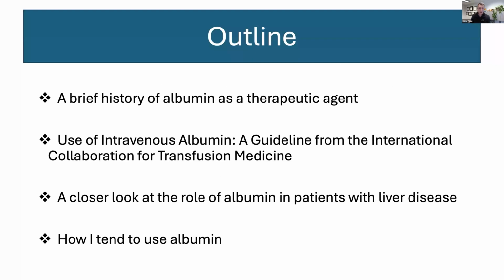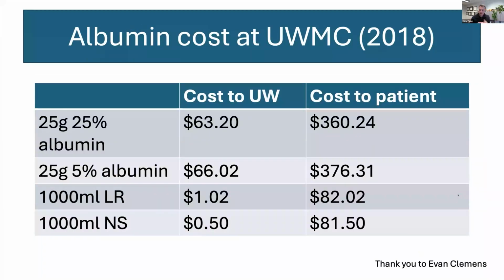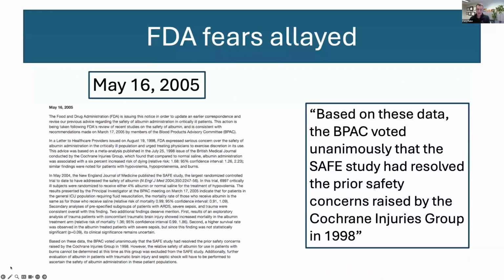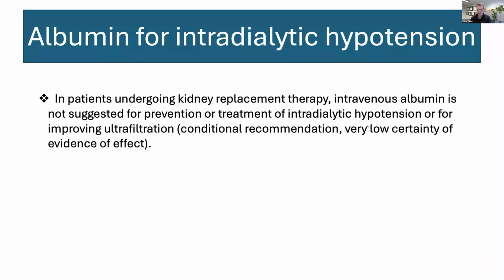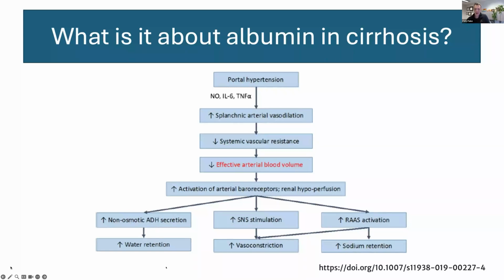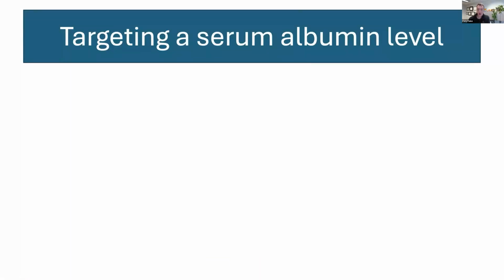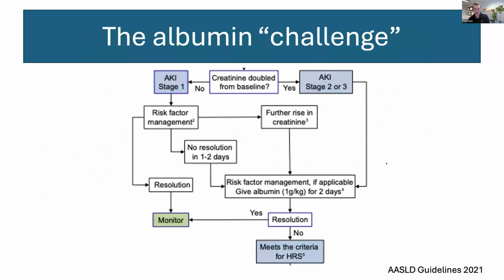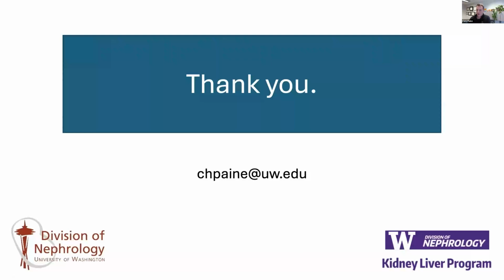Cary Paine, MD - The Dos, Don’ts, and Don’t Knows of Intravenous Albumin